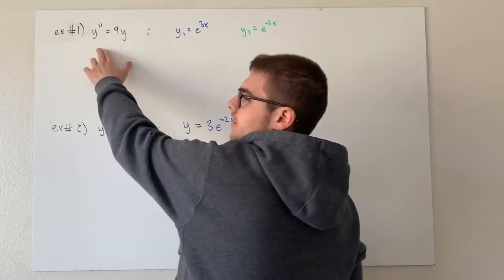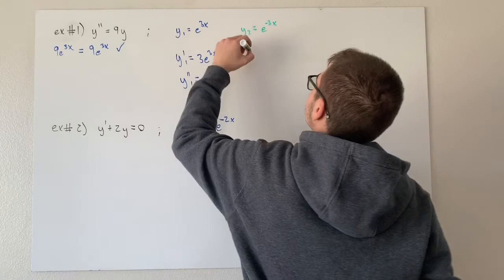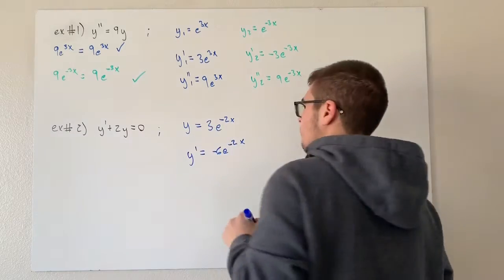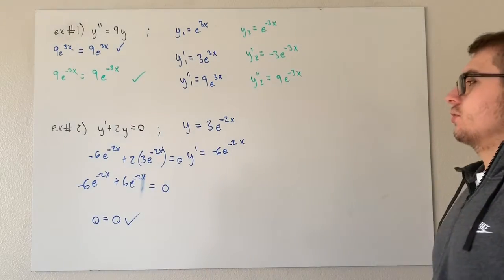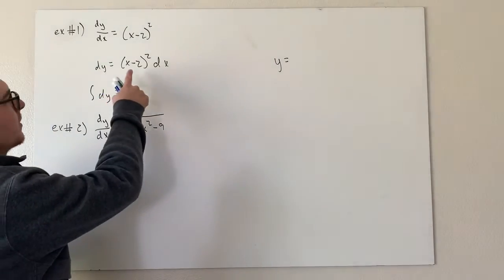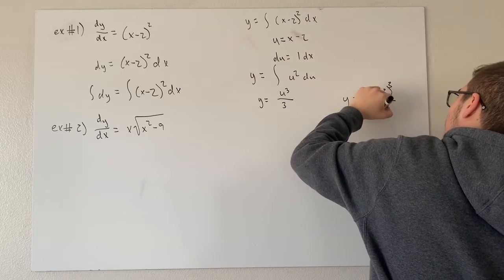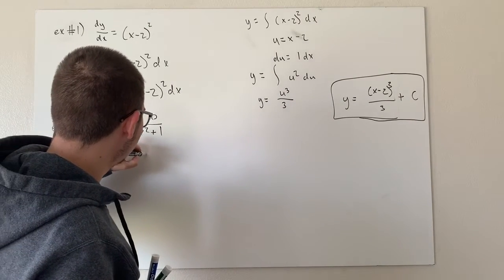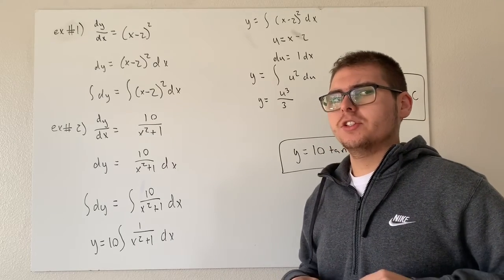Proving and solving differential equations (test video).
Professor Leonard's video references.